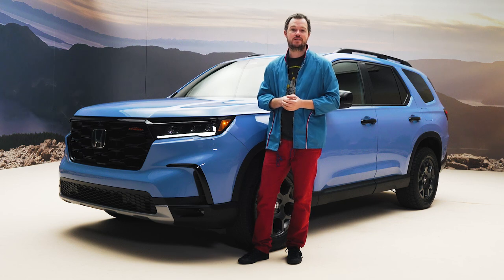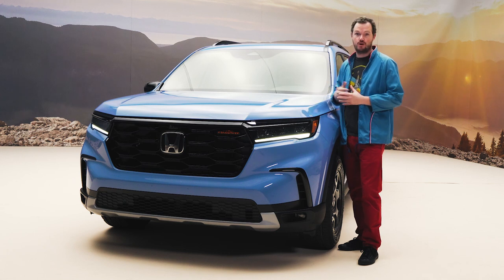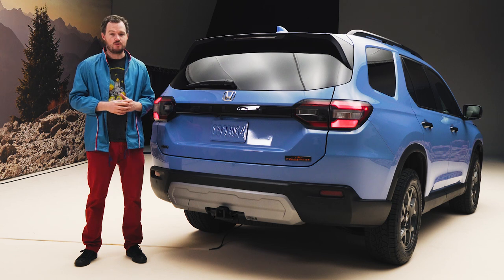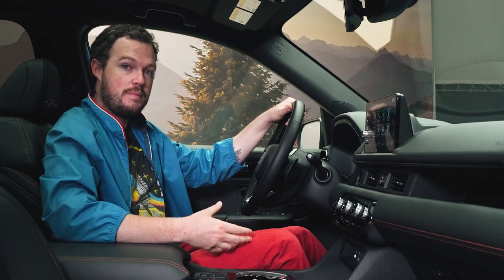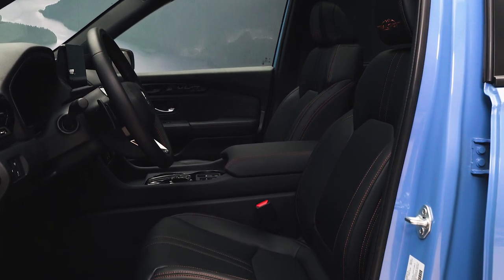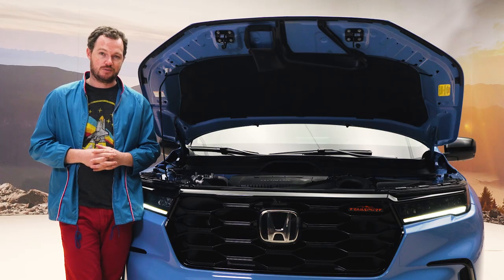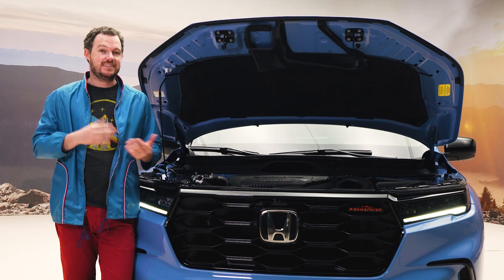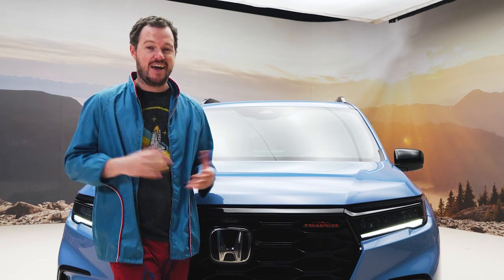2023 Honda Pilot Trailsport: First Look Debut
We take a detailed look at the new 2023 Honda Pilot along with its rugged variant: the Pilot Trailsport.